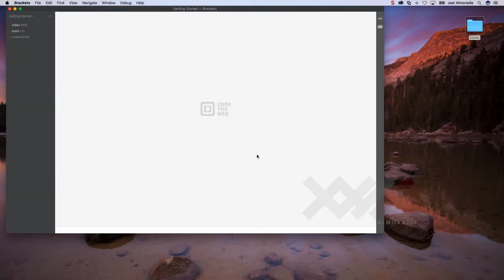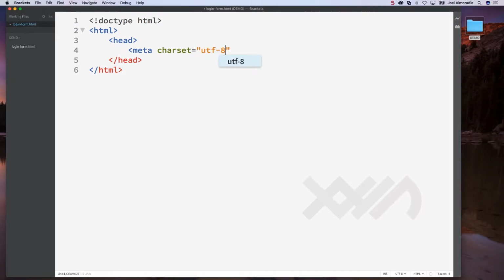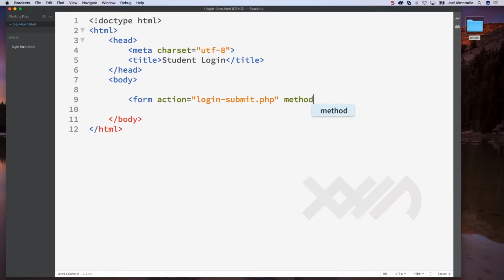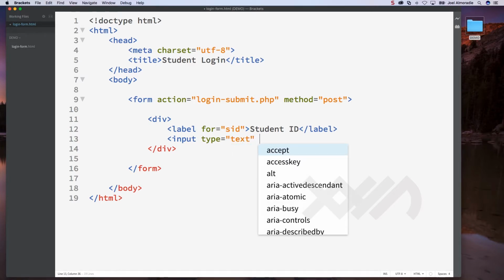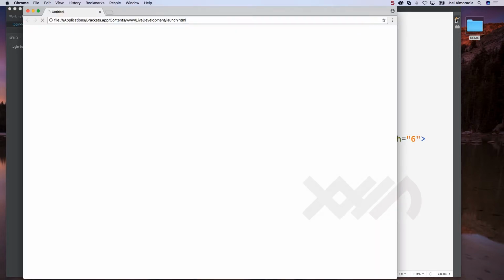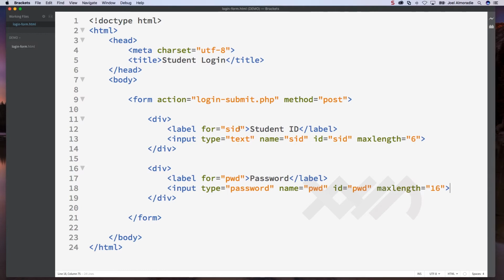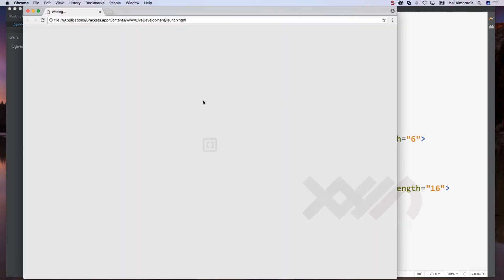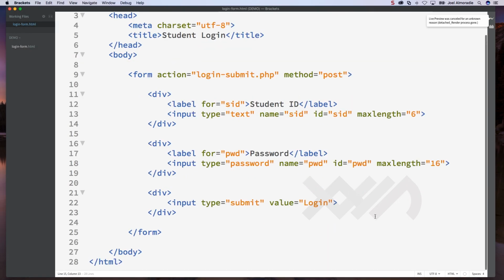Creating a Login Form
Fundamentals of creating a login form, while hand-coding its HTML code.